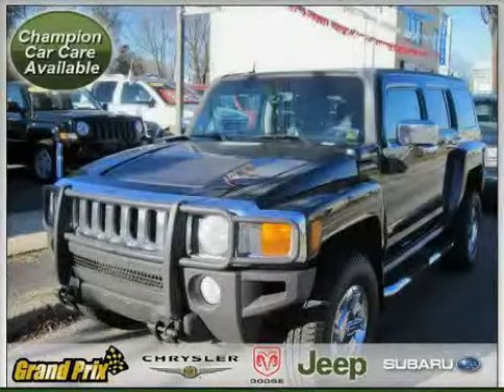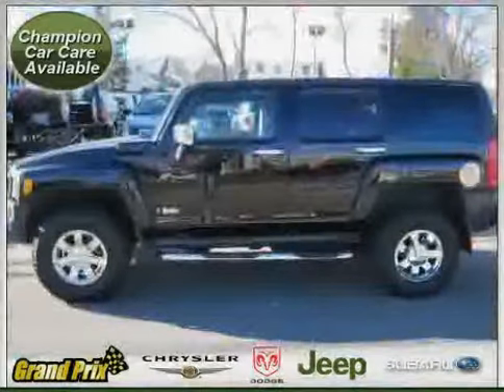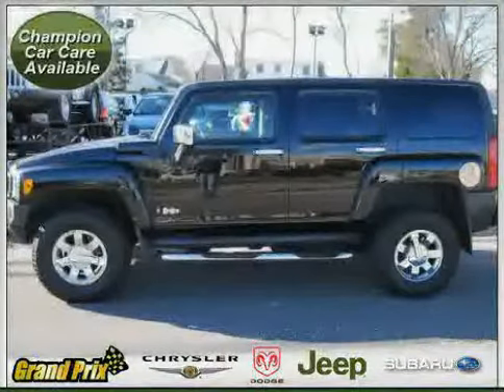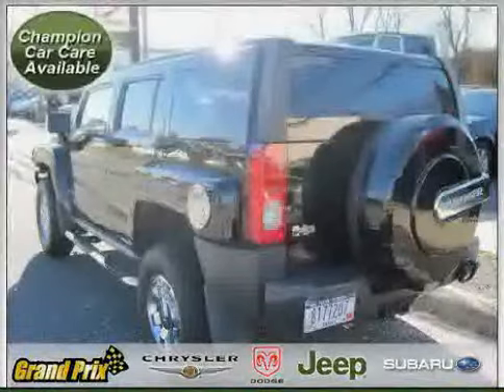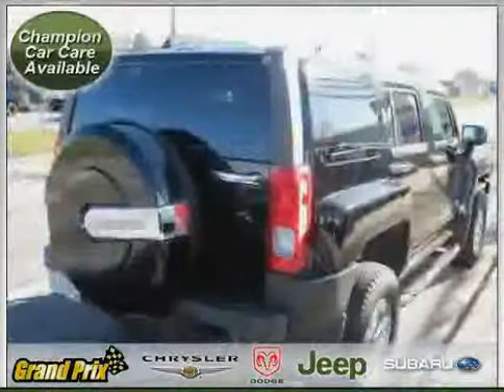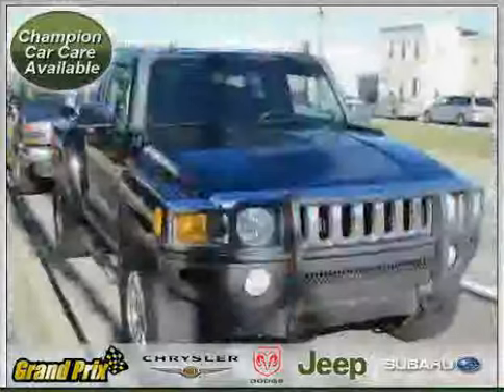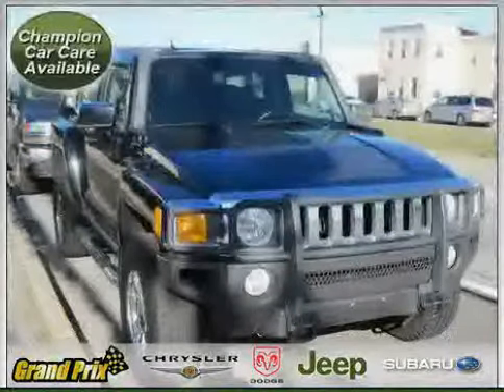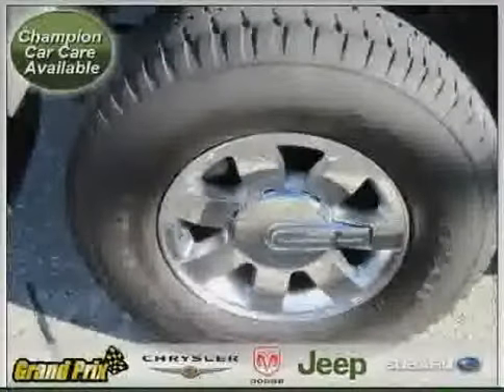2006 HUMMER H3